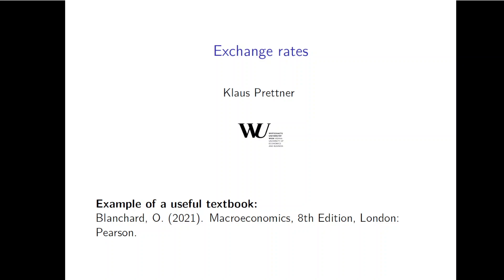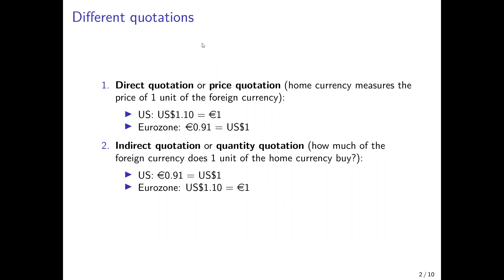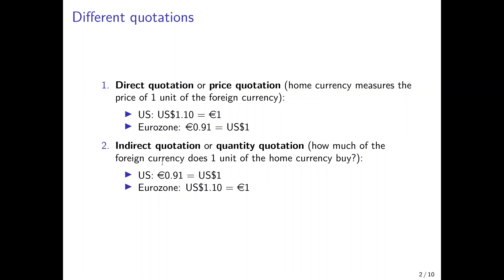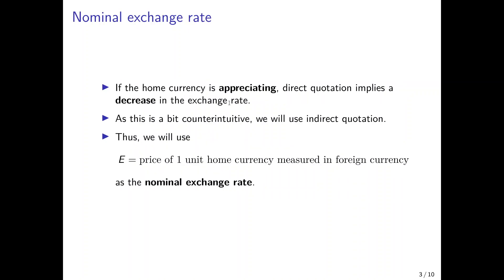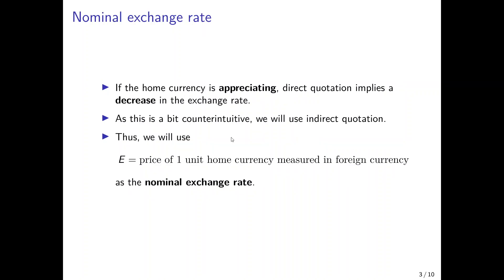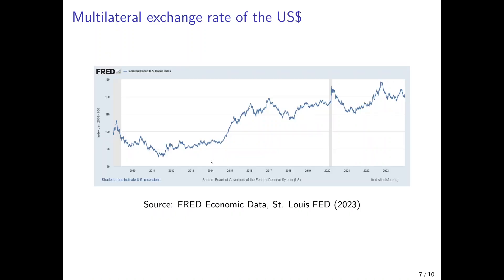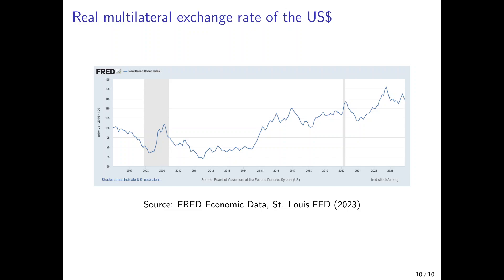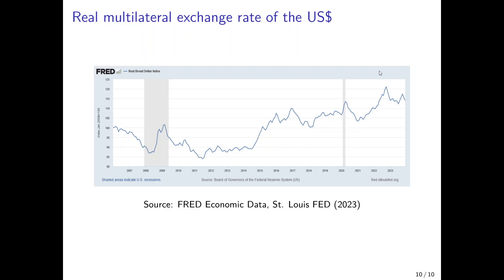Open Economy Macroeconomics: Exchange Rates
This lecture deals with exchange rates and introduces the concepts of direct quotation versus indirect quotation, bilateral versus multilateral exchange rates, and nominal versus real exchange rates.